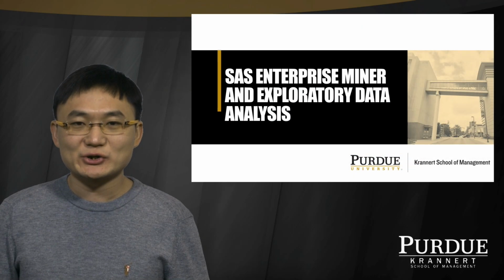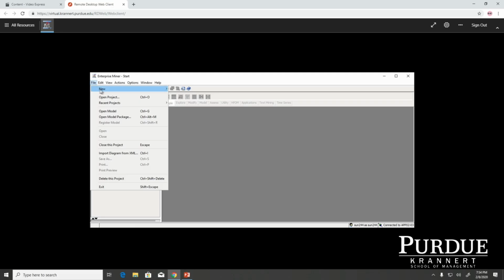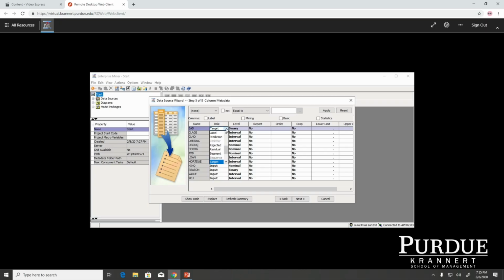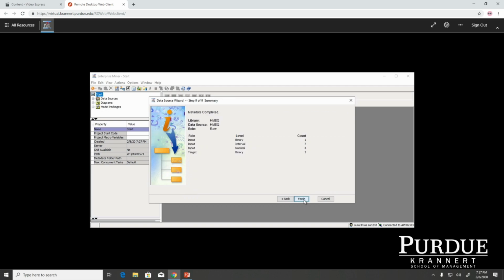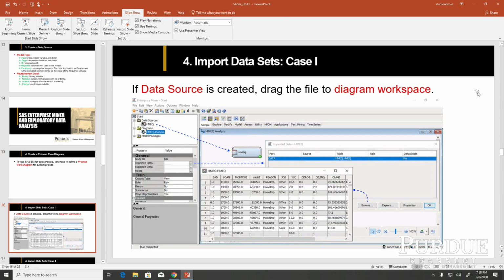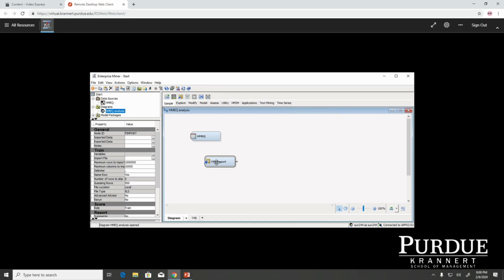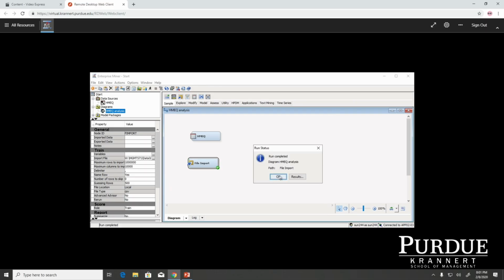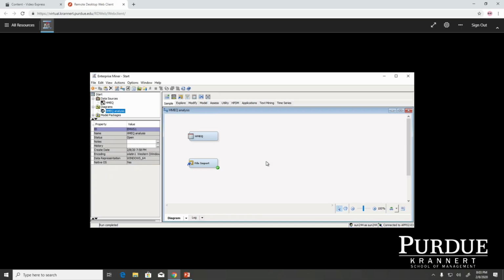Data Mining | 04 - Unit 1 Part 3 | Purdue University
"Join Associate Professor Wei Sun in Unit 1 Part 3 of MGMT 571 - Data Mining as he instructs on how to establish a data source in SAS Enterprise Miner at Purdue University. A data source, storing metadata for an input data set, is necessary to use a SAS file in a library. Using the initially created library, a SAS table is defined as the data source for the project. After that, Dr. Sun explains two methods to load a data file and highlights the importance of adjusting the variable role of the variables before initiating any analysis.